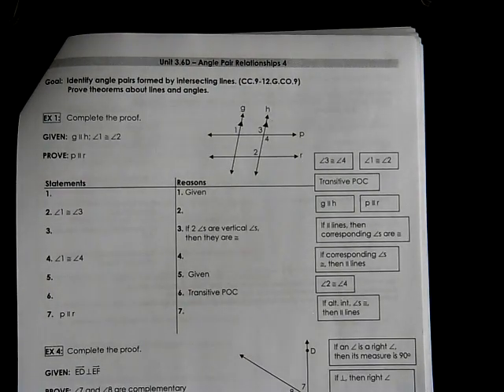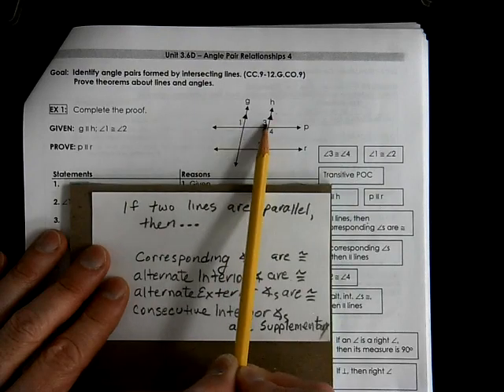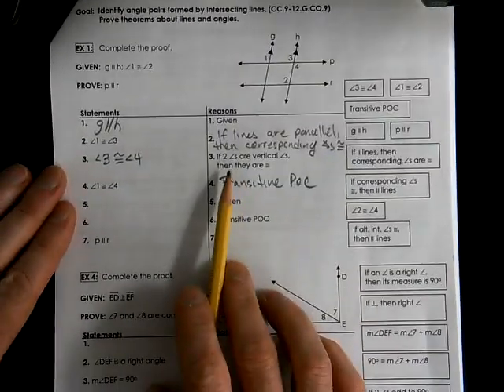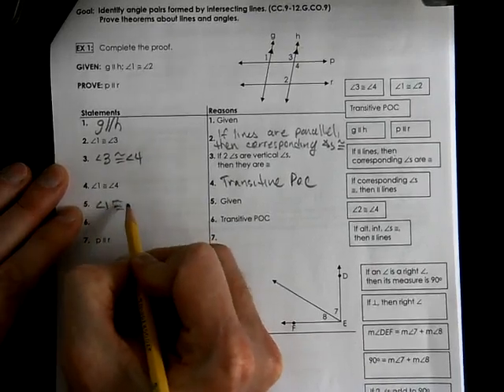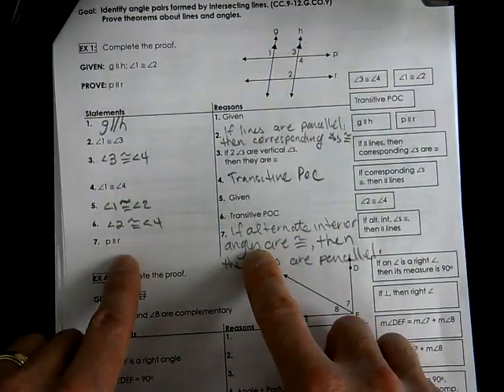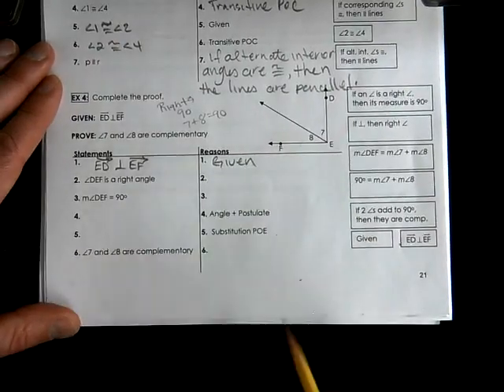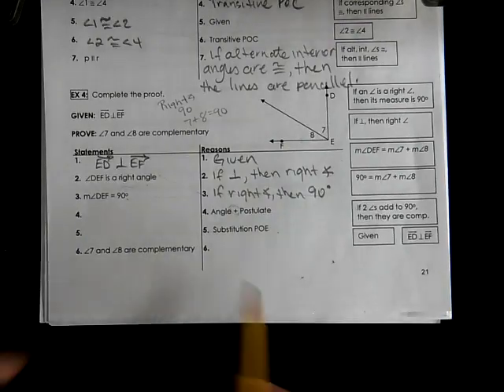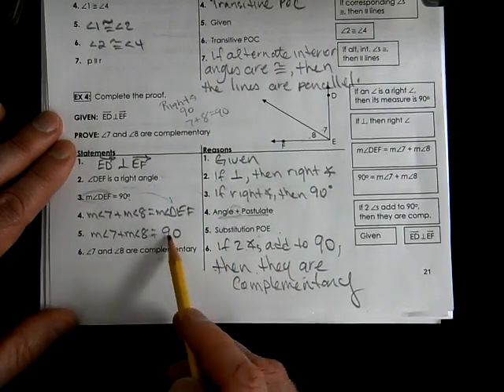Geometry 3 6D Angle Relationship day 4